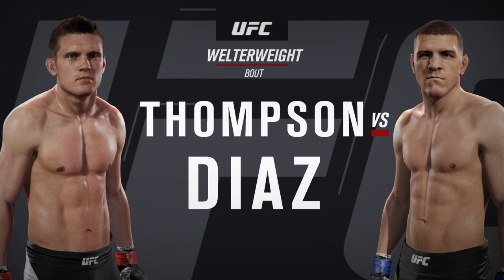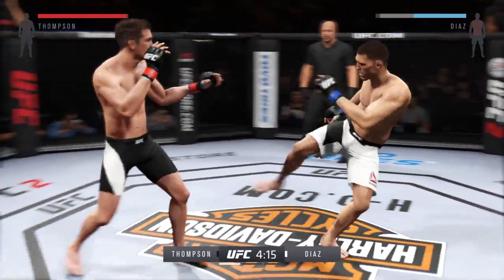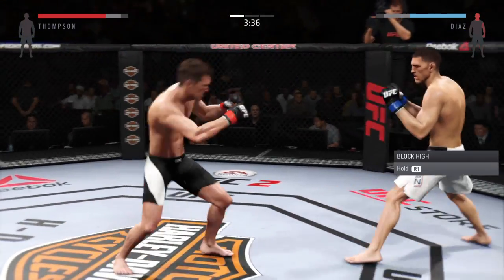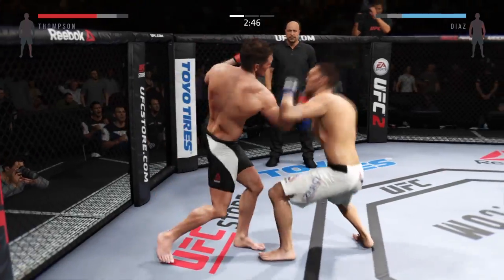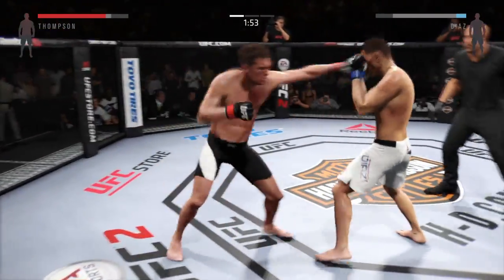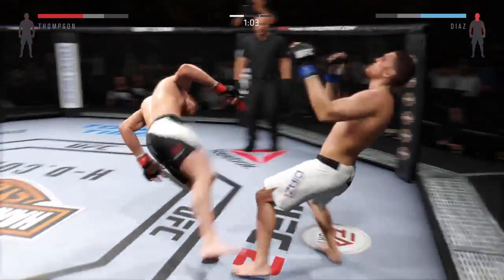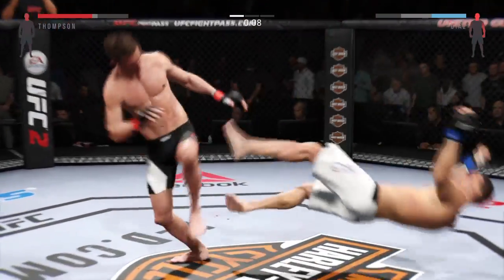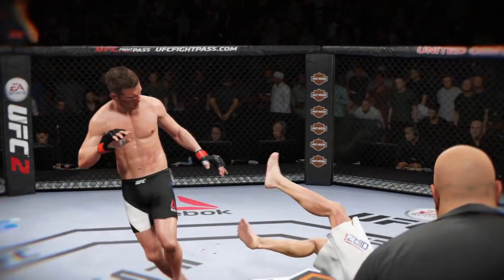EA SPORTS™ UFC® 2 Stephen Thompson vs Nick Diaz